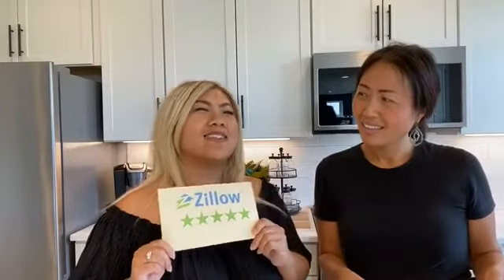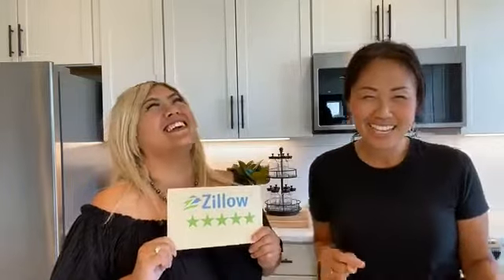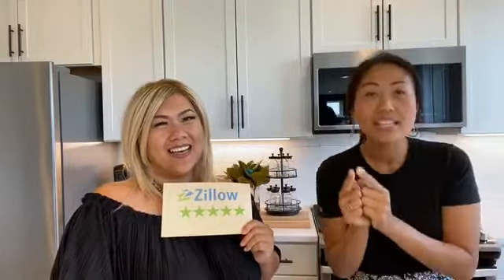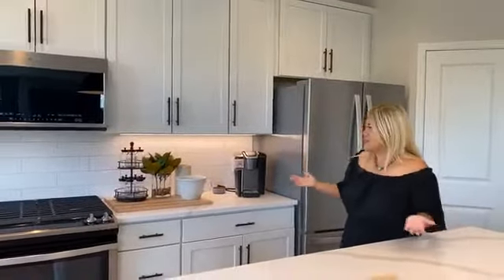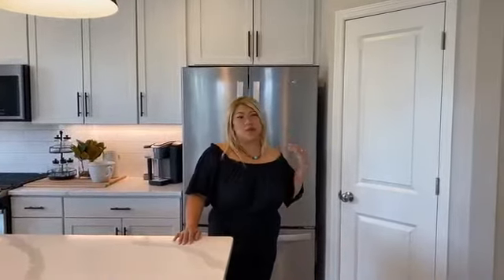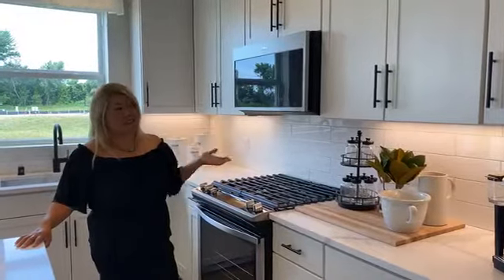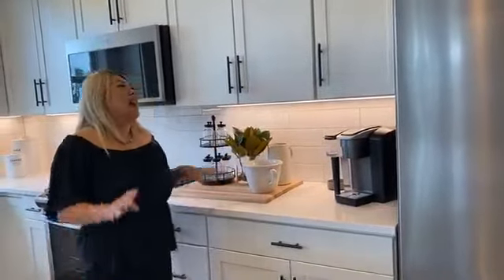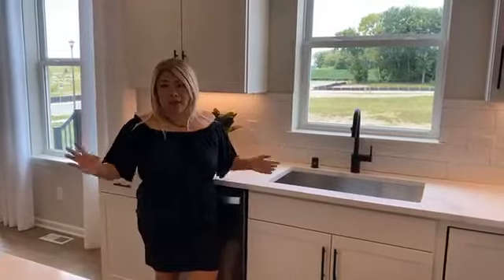Buyers Really Want To See [THIS] In A House For Sale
In today's video I go over what buyers really want to see in a home. This is a great pro tip for all your sellers who are considering selling your house in Minnesota, the Twin Cites and surrounding suburbs like Maplewood.

Consider moving to Minnesota? I've lived here all my life and know the best parks, restaurants and hidden gem and would love to show you around!

Nancy Yang
Remax Results Woodbury

Oh..! Want to search for a home in the Twin Cities? Visit my personal MLS!

💖With over 16 years in the Twin Cities, the best part of my job is seeing my clients happy at closing. It will be my pleasure to serve you.